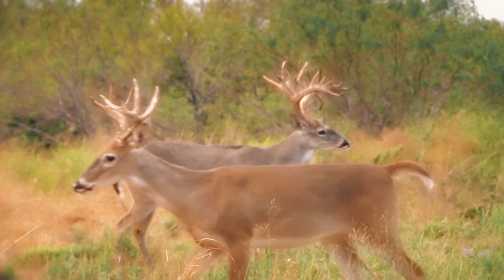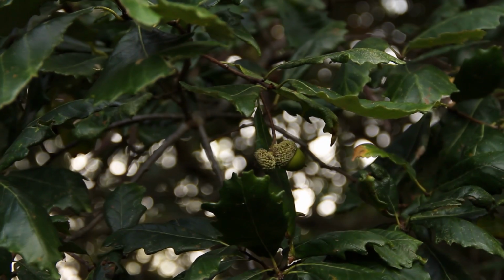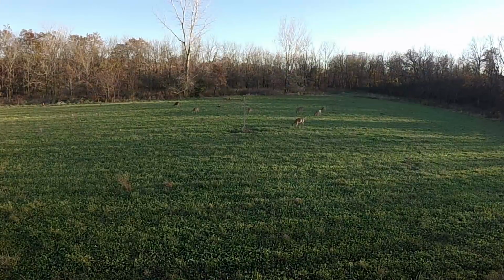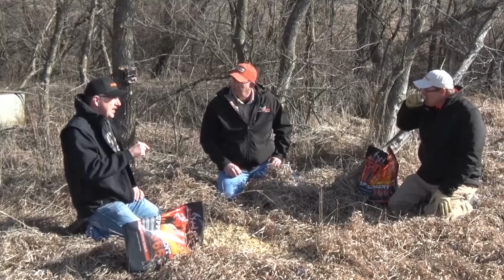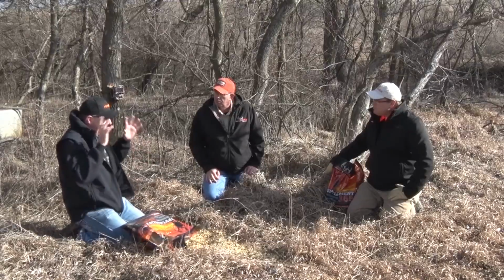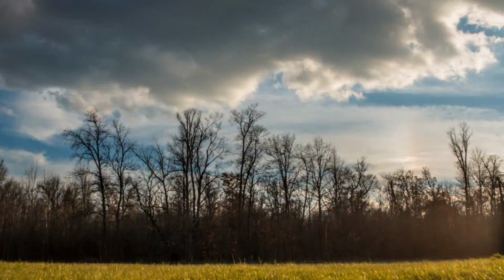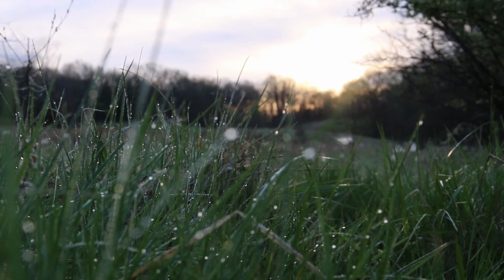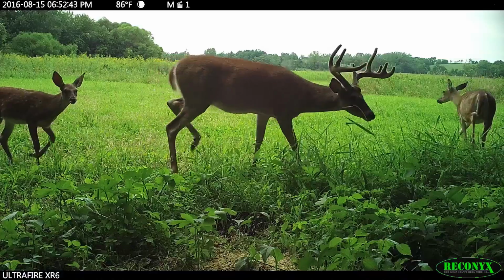AniLogics is Protecting Mark Drury's Deer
AniLogics Power of Science is protecting Mark Drury's deer herd. Drury Outdoors looks into the science of deer health and nutrition. Finding a buck that you've been tracking dead on your land is not what a hunter wants. Mark Drury looks into what could have caused this and how to prevent it in the future.

What do you do to improve the health and nutrition of your herd?

For exciting updates on what's happening on the field and off, friend us on Facebook